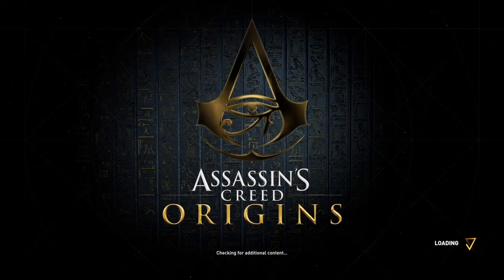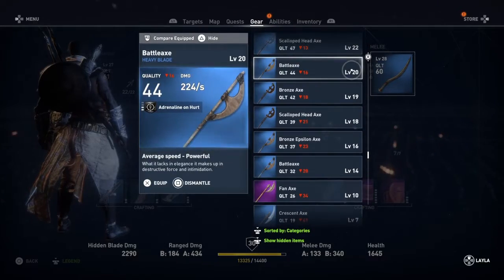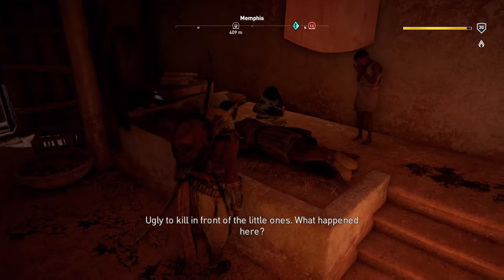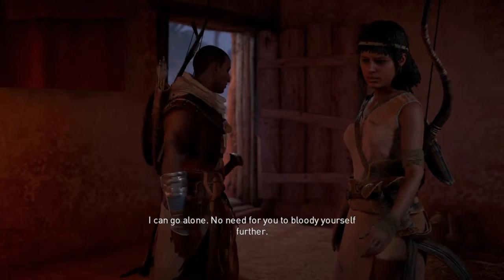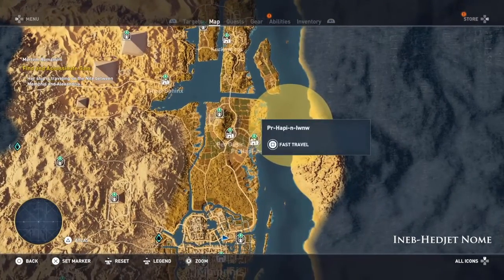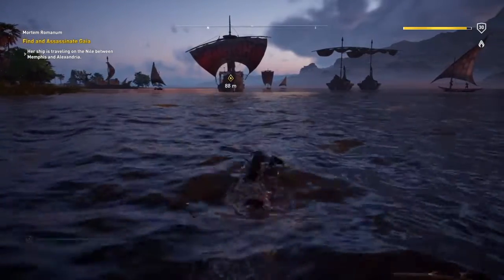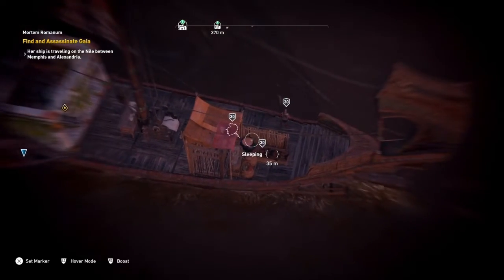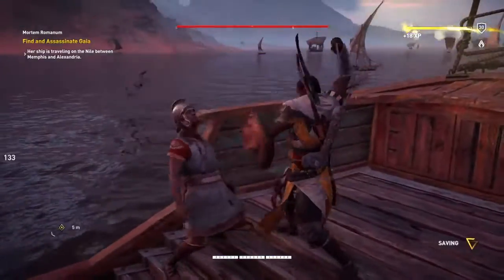Assassin's Creed Origins 100% Walkthrough Mortem Romanum